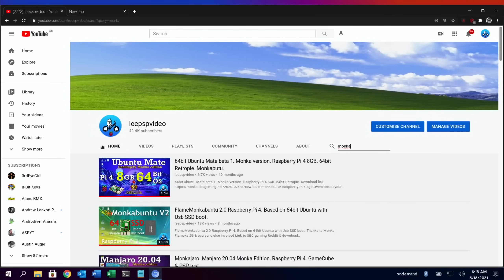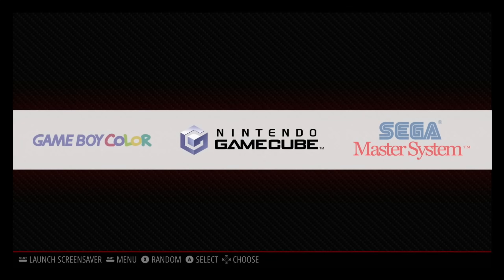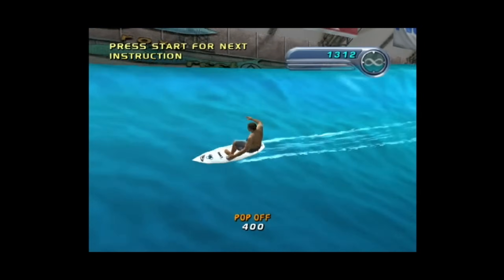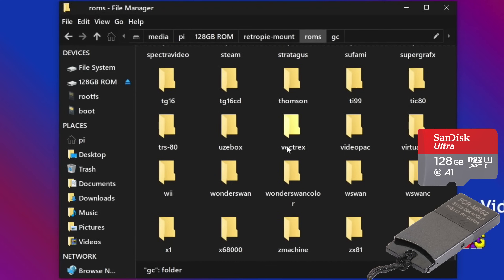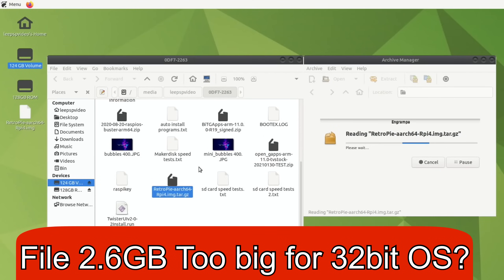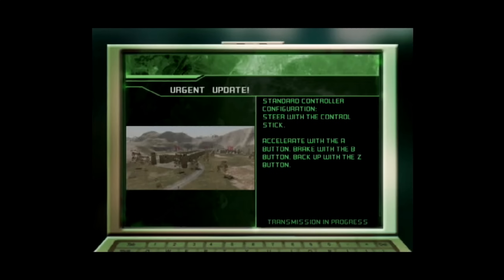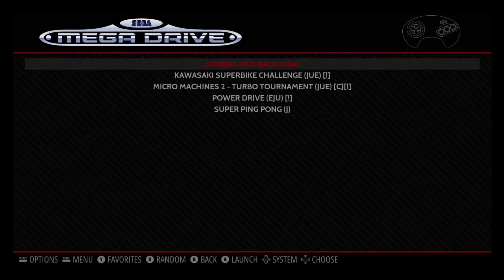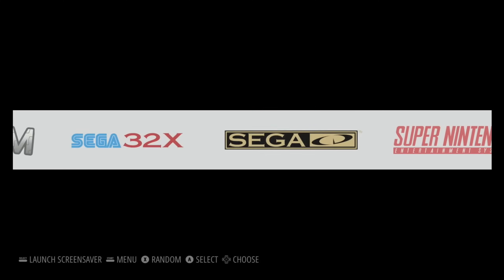64bit Retropie with GameCube & Wii. Raspberry Pi 4.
64bit Retropie with GameCube & Wii. Raspberry Pi 4.

Thanks to Monka for sharing this 64bit version. It’s the first time I have seen GameCube and Wii in Retropie on the Pi.

User pi password raspberry

Google Drive link pinned in comments

128gb Sandisk ultra micro sd
Kingston FCR-MRG2 usb 2 low power sd reader
Magix 16GB

My Previous Monka videos